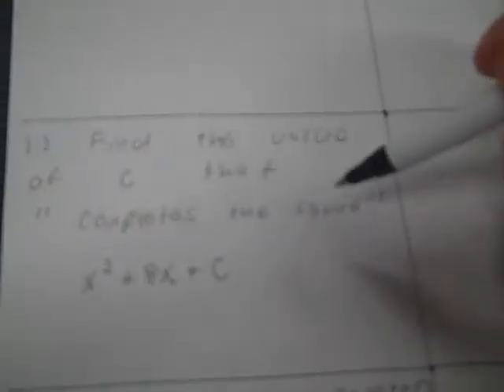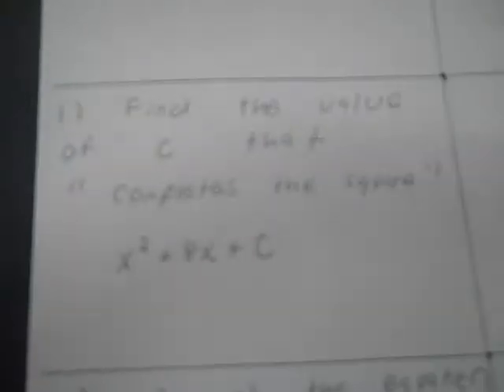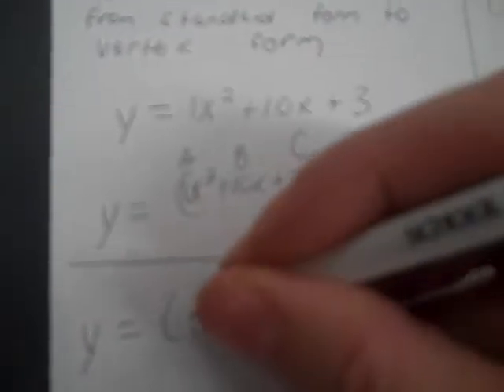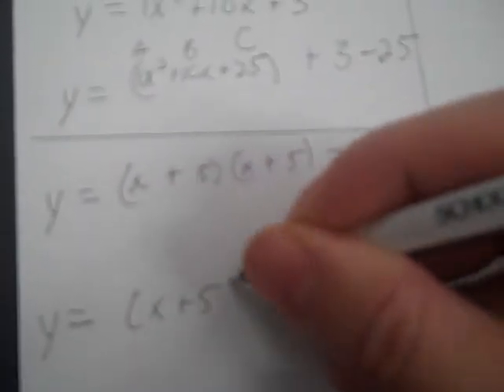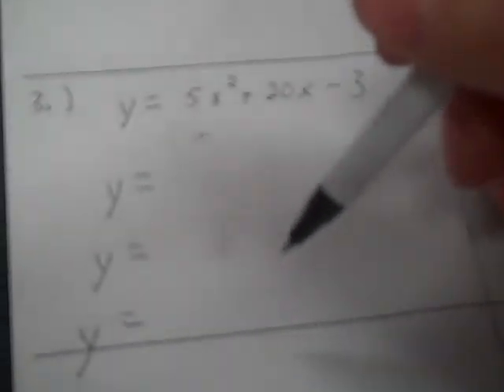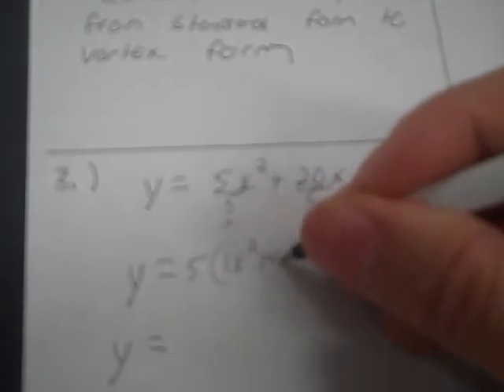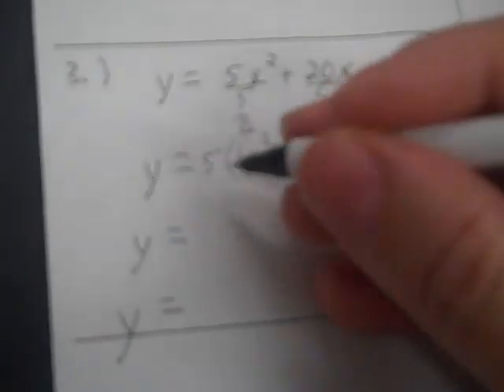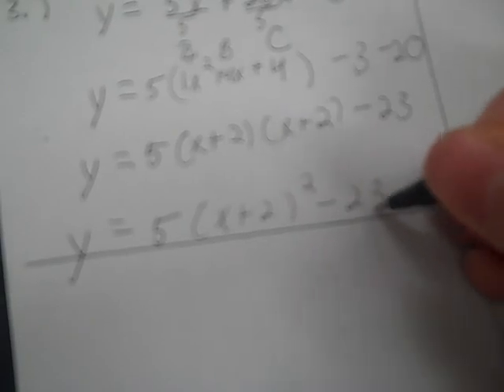Complete the square 2nd assess